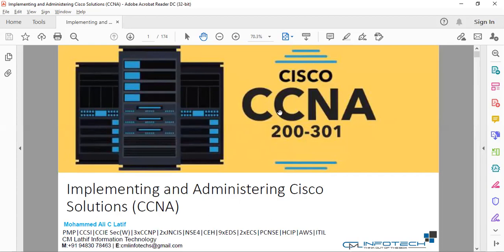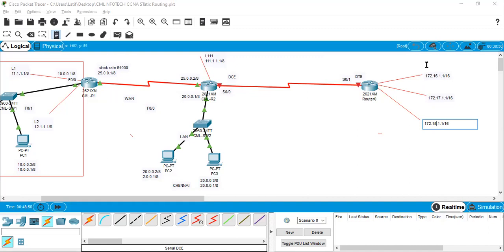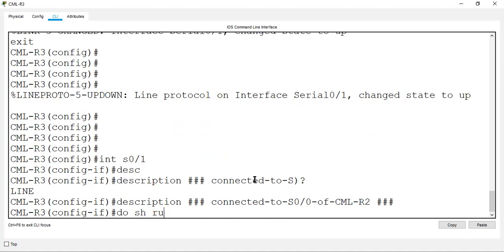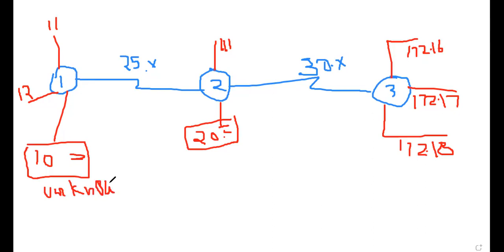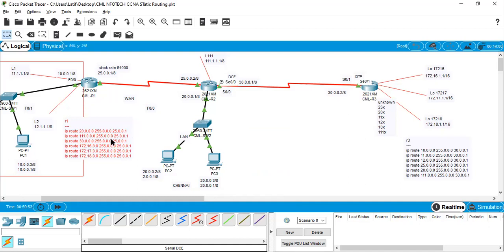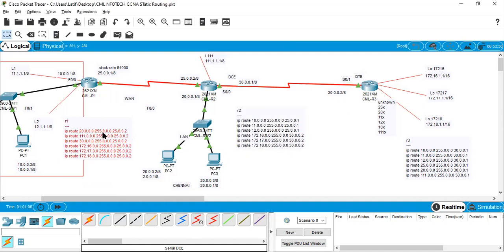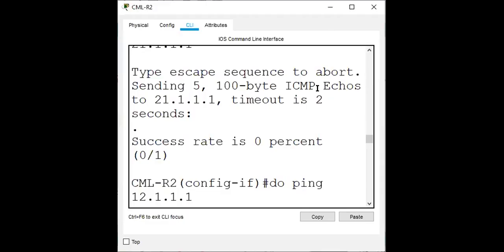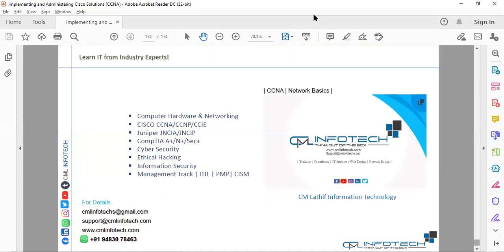CML INFOTECH | CCNA 01 | Static Routing 02 | Part 02